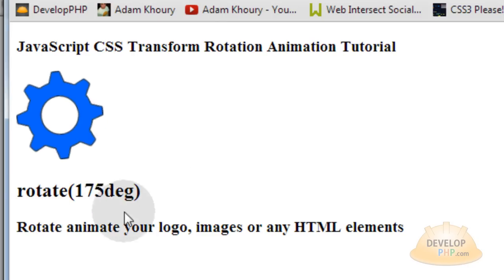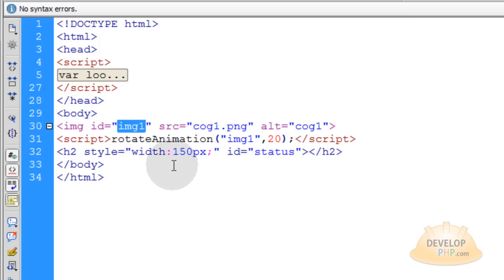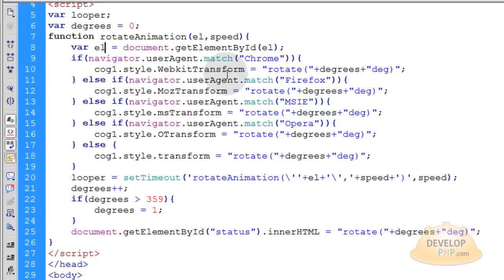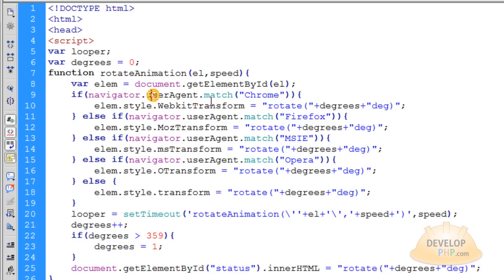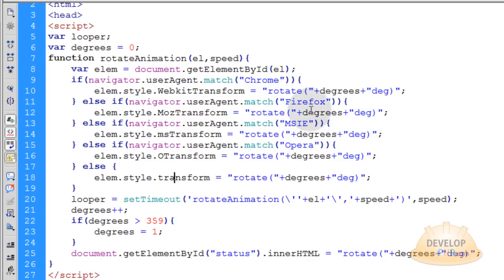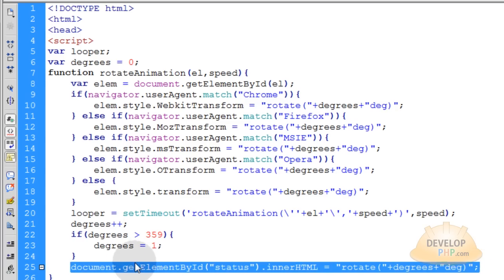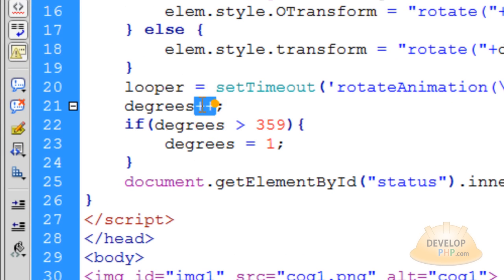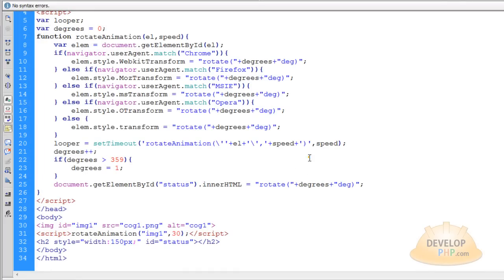JavaScript animation tutorial HTML CSS transform rotate image spin smooth logo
Learn to program any CSS property animations you want using JavaScript and the CSS3 transform property, and just a few lines of code. JavaScript offers your animations more flexibility regarding user interactivity with your animations. CSS3 alone cannot offer you all of the DOM event handlers that are useful for programming advanced interactivity with the animated elements.